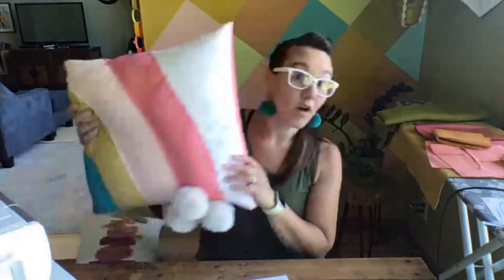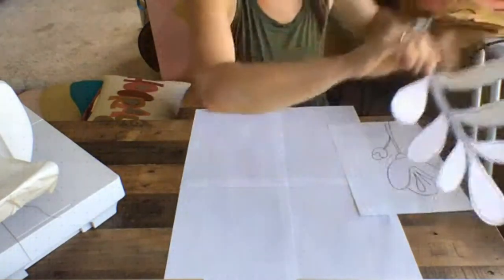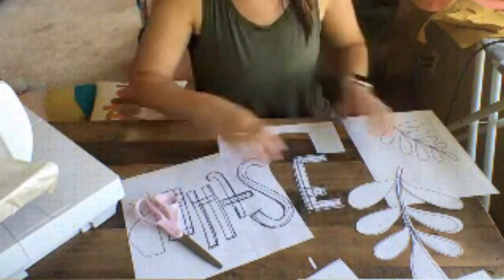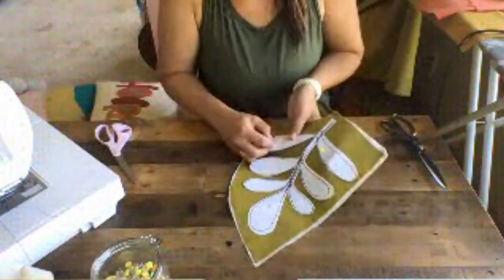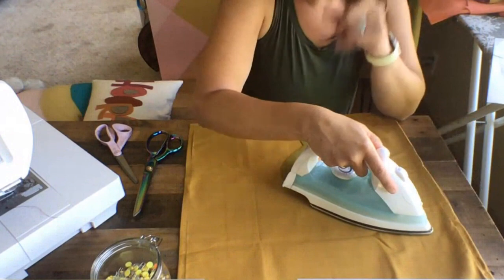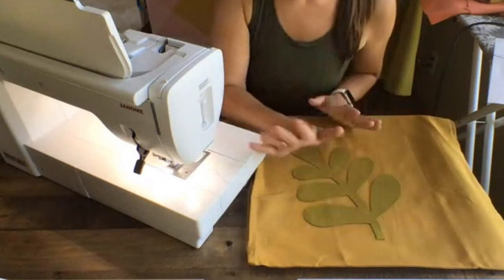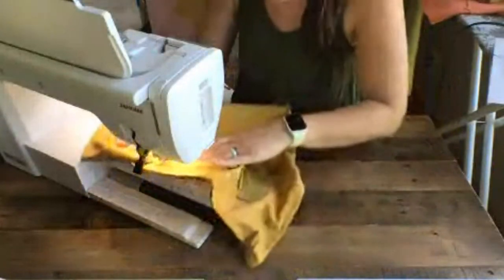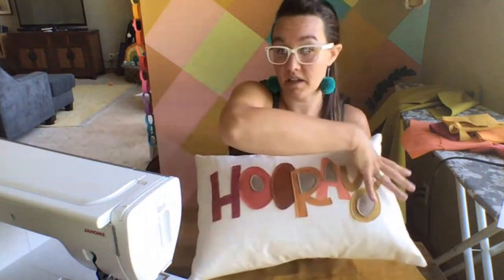Easy Sew: Cute and Colorful Pillow Series - Week 4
Welcome to the fourth week of the Easy Sew: Cute and Colorful Pillows Series! Join Emily Steffen as she demonstrates how to create four different types of decorative pillows. and then follow along as she guides you through each step and answers your questions live.

This week, Emily is making a custom word appliqué pillow on Thursday, June 25th at 11 a.m. CT. Each pillow cover can either be 100% handmade OR you can purchase pre-made pillow covers and just decorate them. Don’t miss it!

Series Schedule:
Week 1: Ombre Tassel Pillow, Thursday, June 4th at 11am C.T.
Week 2: Rainbow Pillow with Pom Poms, Thursday, June 11th at 11am C.T.
Week 3: Ice Cream Pom Pom Pillows, Thursday, June 18th at 11am C.T.
Week 4: Custom Word Appliqué Pillow, Thursday, June 25 at 11am C.T.

Join the National Sewing Circle community to access a huge library of sewing videos, projects, and patterns.